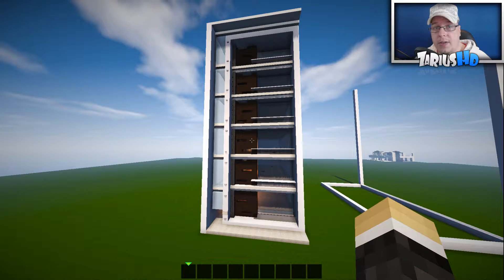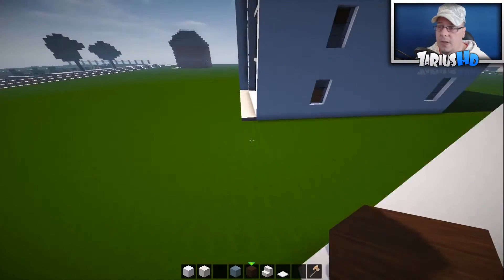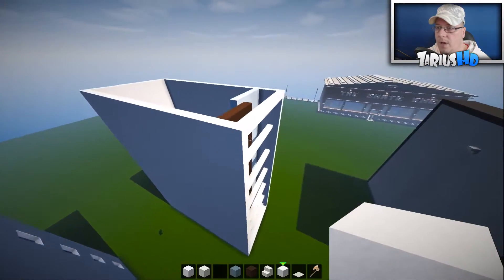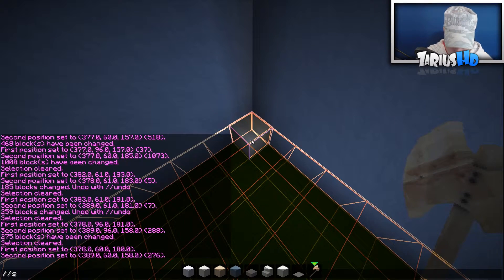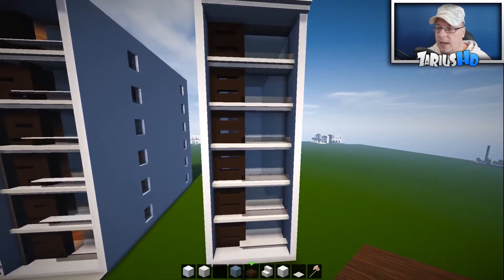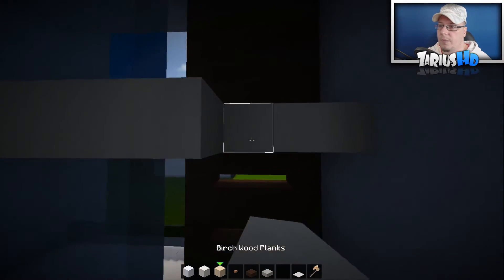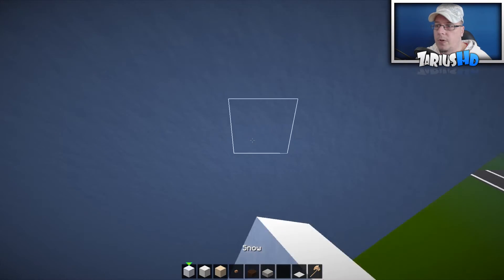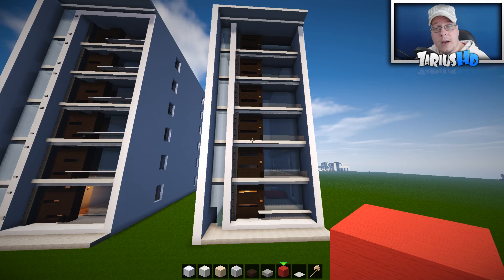★ Minecraft: Let's Build - Modern Townhouse.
Hey Z-Boys & Z-Girls, Hope you enjoy this exciting new let's build.

Go HARD, play HARDER, and remember to say hi to ya mom for me.
►Texture pack used
     ZariusHD  Custom [ Alpha ]

My 2016 goal this year is to become a full time YouTube content creator and reach 30,000 Subscribers.

1,000 - Feb 2, 2015
2,000 - Apr 6, 2015
3,000 - Jun 8, 2015
4,000 - Nov 27, 2015
5,000 - Mar 7, 2016
6,000 -
7,000 -
8,000 -
9,000 -
10,000 -
15,000
20,000 -
25,000 -
30,000 -

MUSIC
►Veorra
DuttyMoonshine